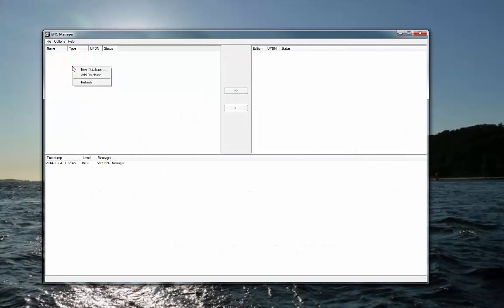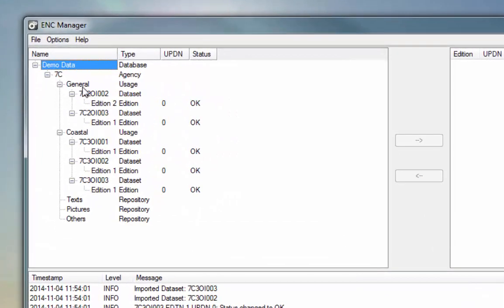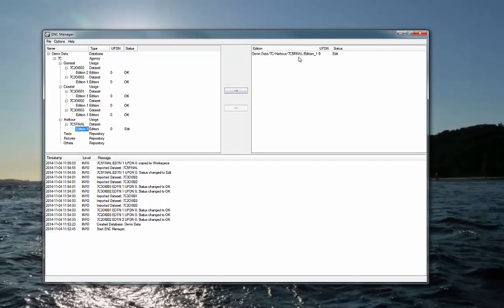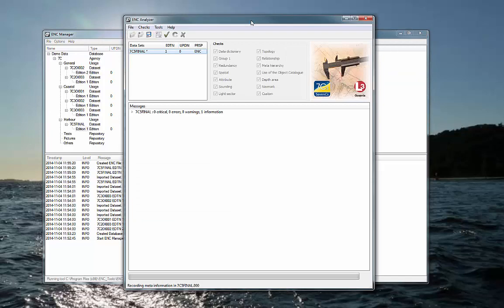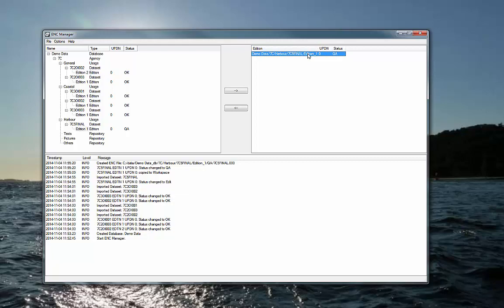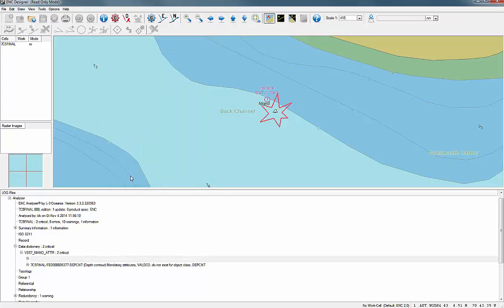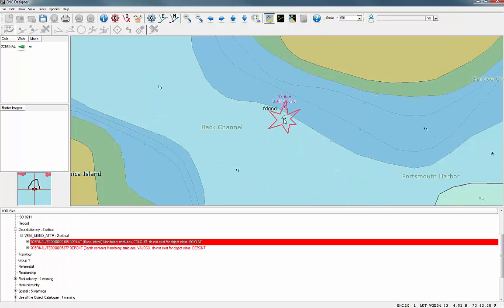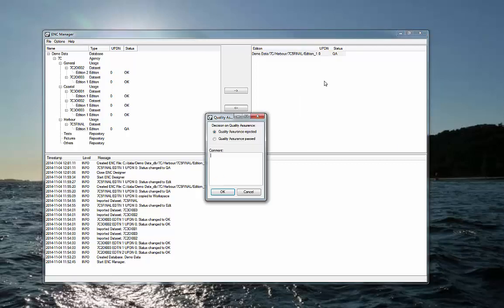S-57 Data Validation with SevenCs ENC Tools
ENC Manager is a workflow environment for the maintenance of S-57 data.
It can be used to control the complete chart production, updating and
validation process. The entire portfolio of S-57 chart products which
you want to maintain can be stored in the ENC Manger database.
In this video we will show how ENC Manager leads you through the steps of ENC data validation, error review, and correction.